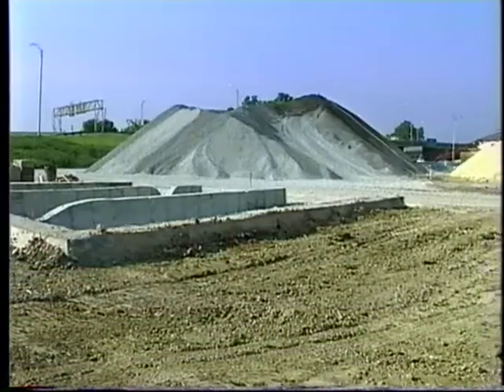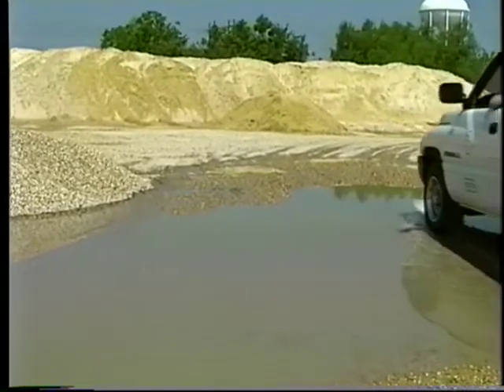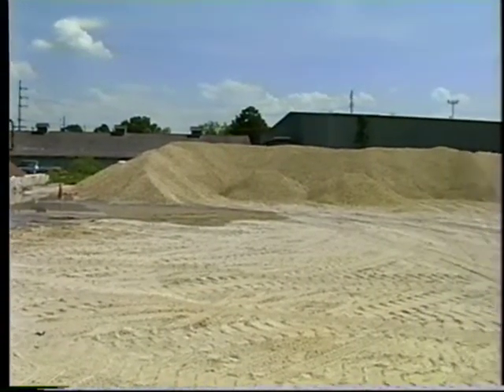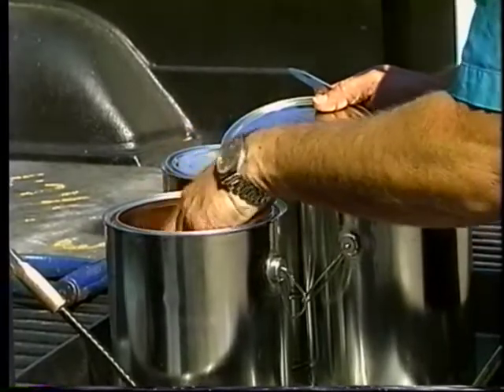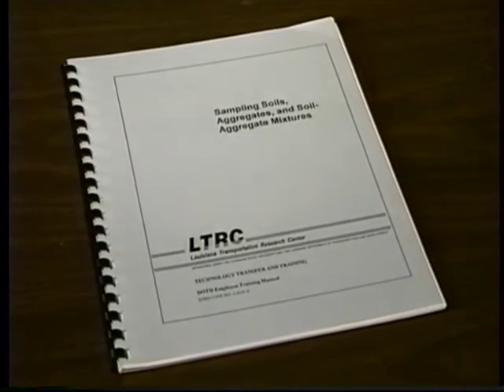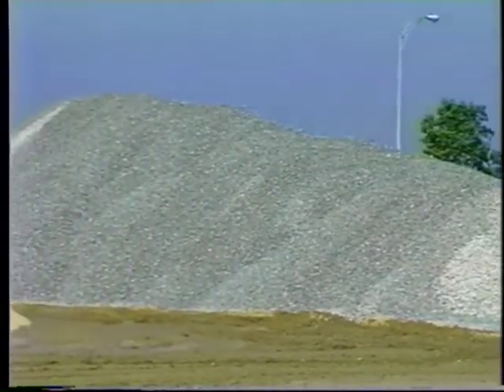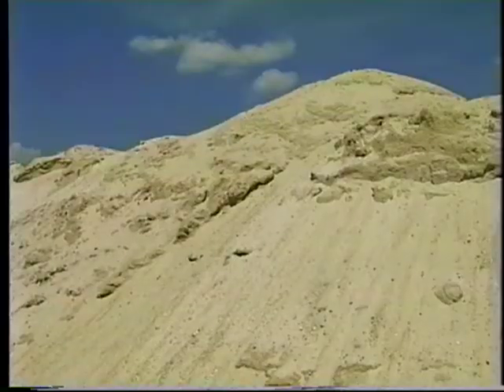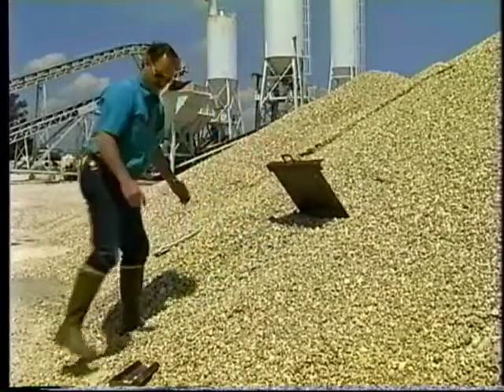Sampling Soil and Aggregates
Video outlining the importance of using the standards of sampling and testing methods approved by Louisiana DOTD.